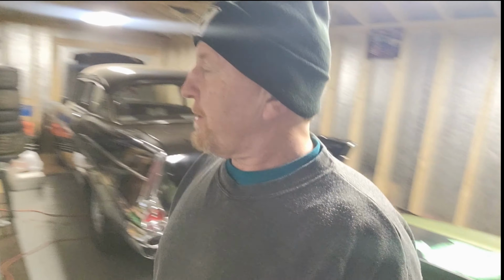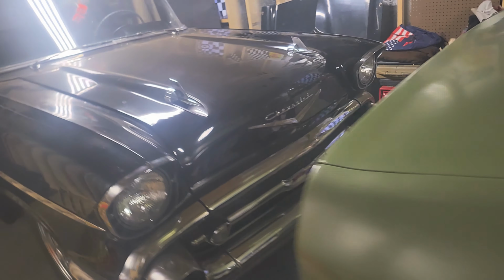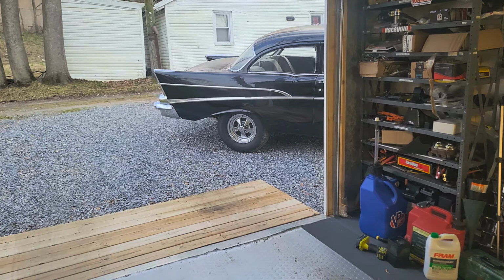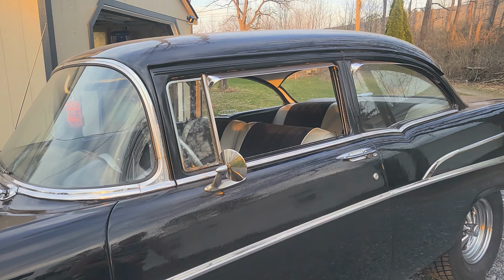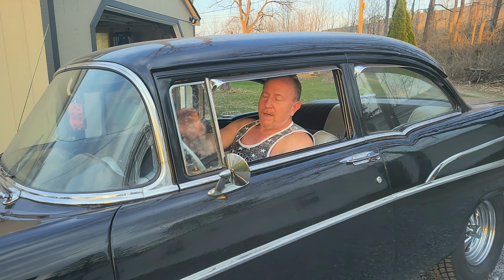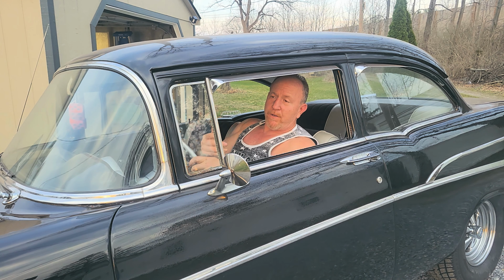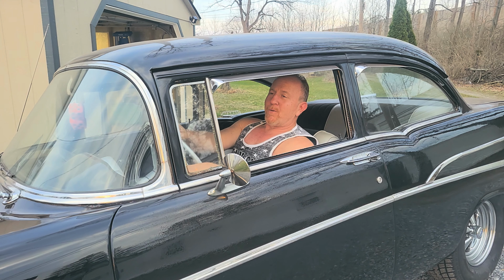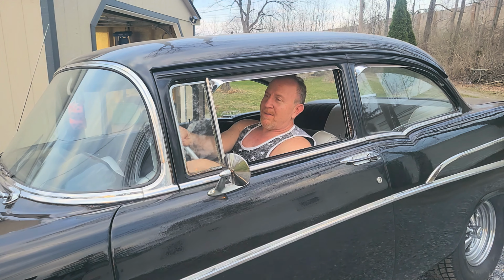VEGA CHRONICLES MARCH 2024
57 chevy progress, history of 57 and future plans for the Vega